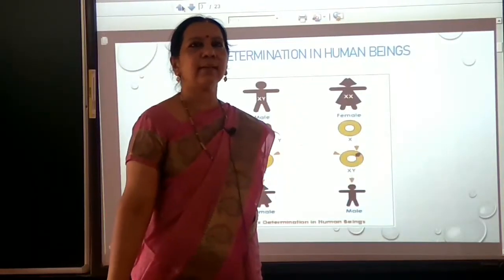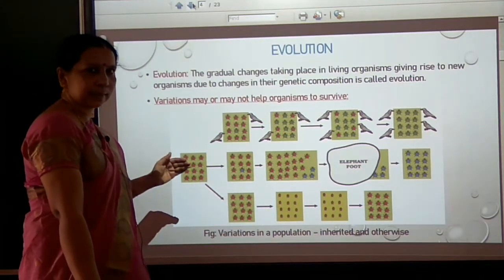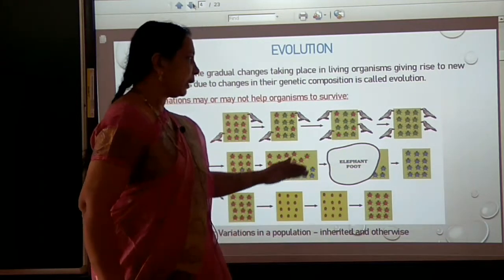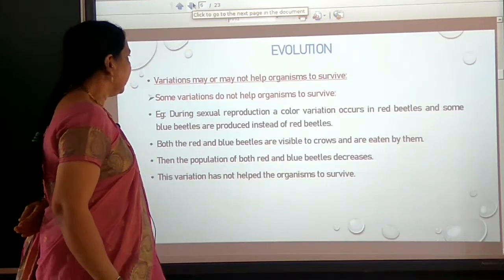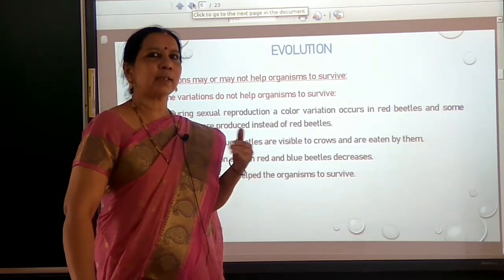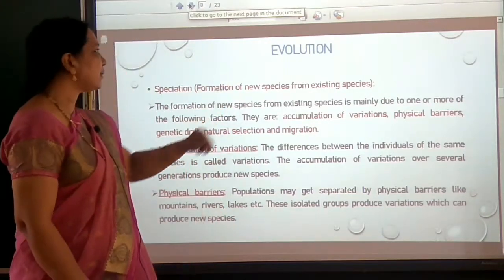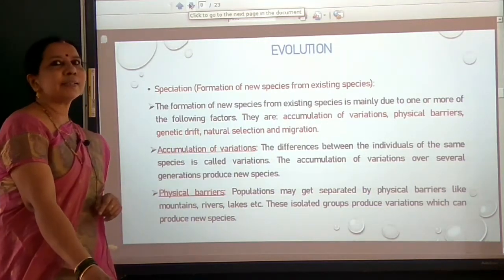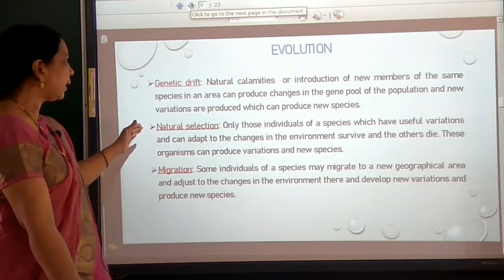10th std Science 2nd 26/11/20